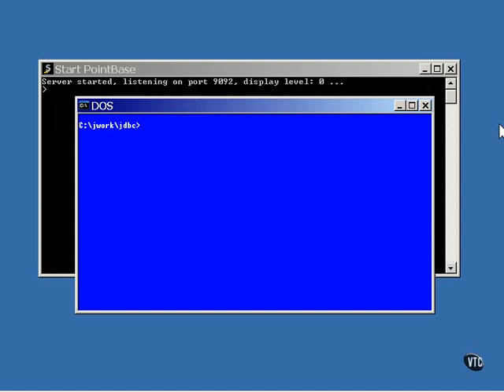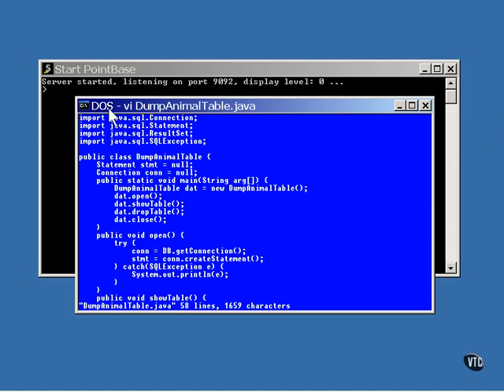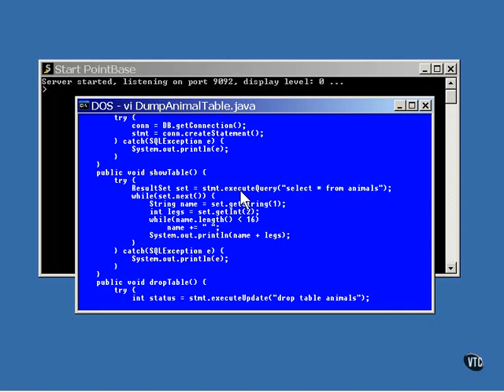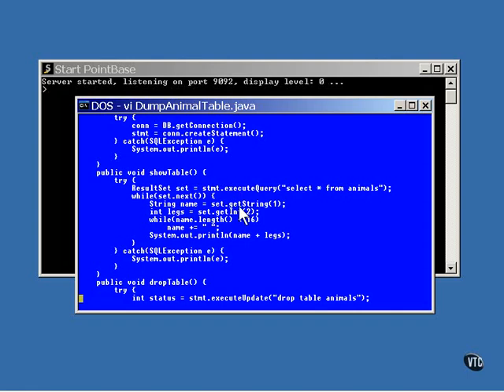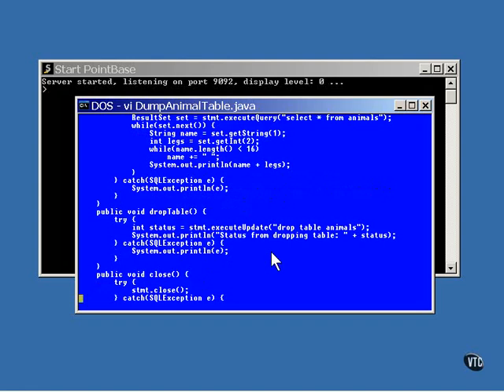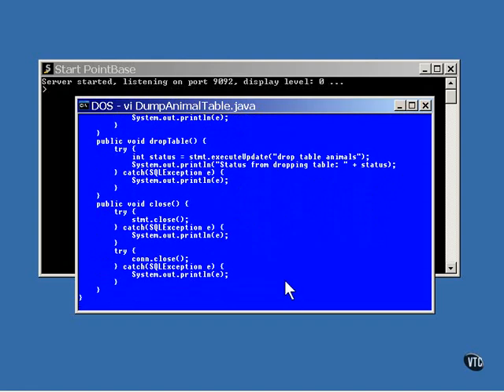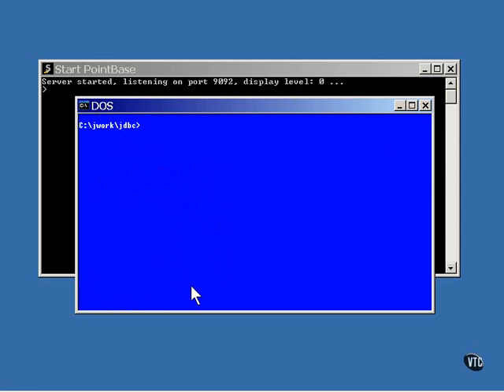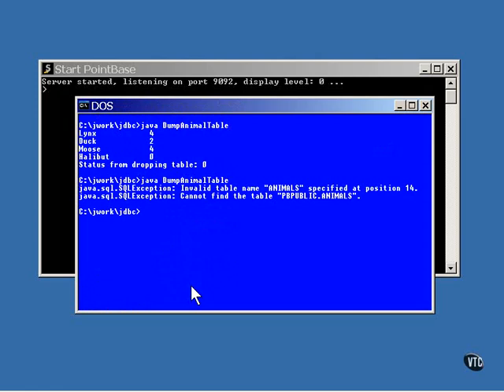Display a Table In Java EE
Our Next Topic Is  Display a Table In Java EE